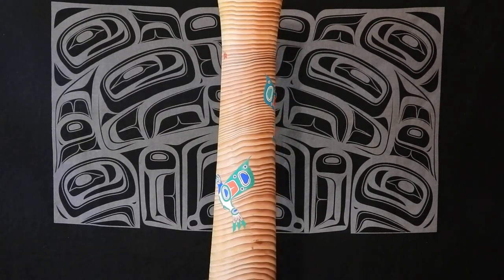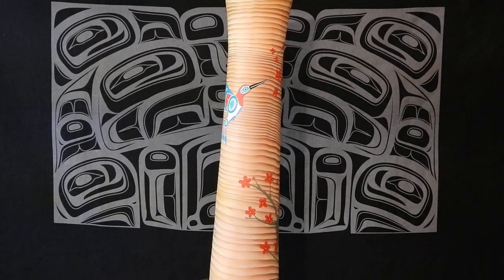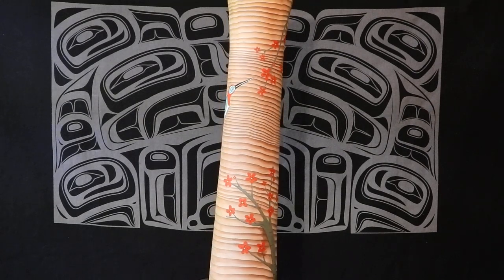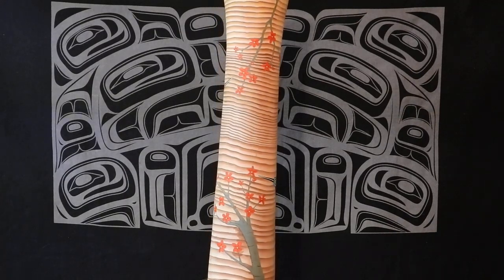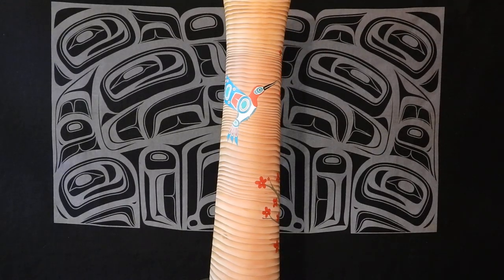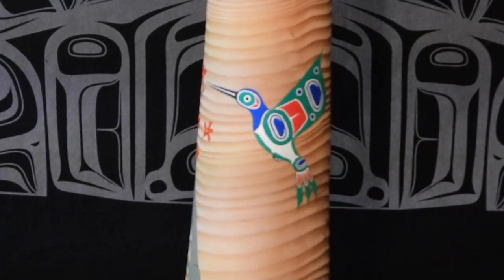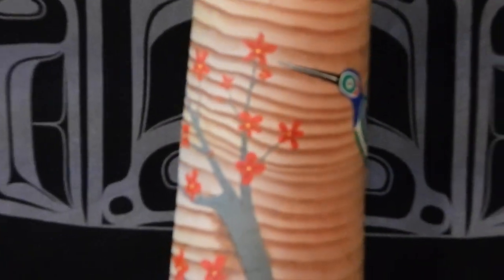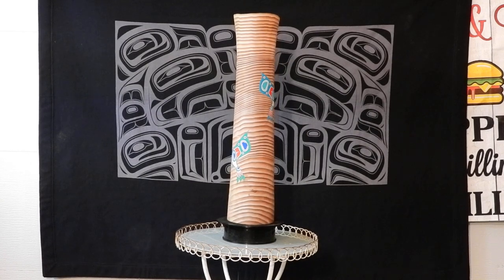HUMMING BIRD VASE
This is a Douglas Fir vase with Kwakwaka'wakw Hummingbirds. It was made by Bill Luce (Google Image his name and bowls). It's 2 feet tall and 5 1/2 inches wide.